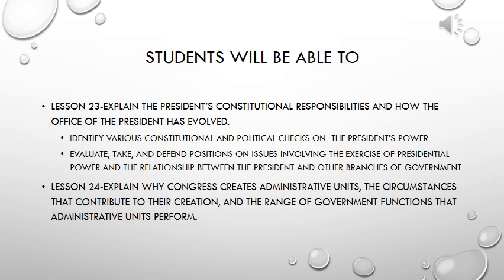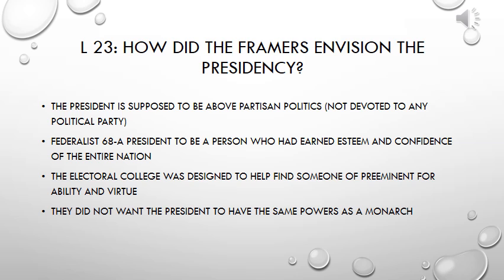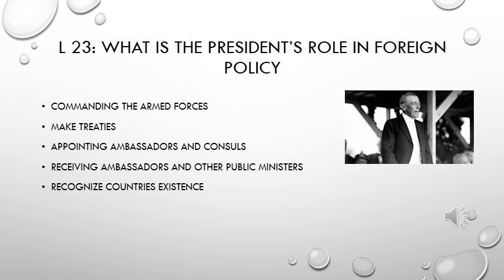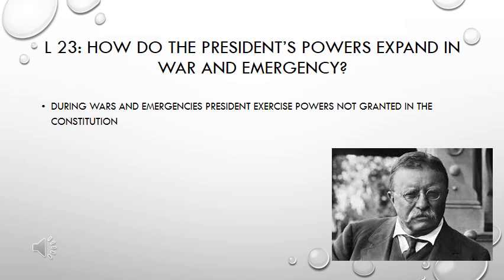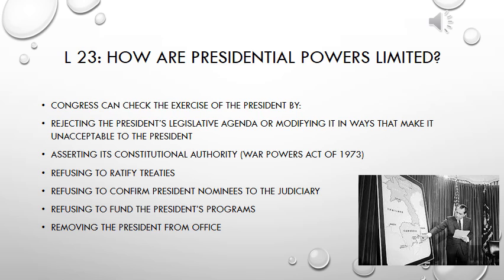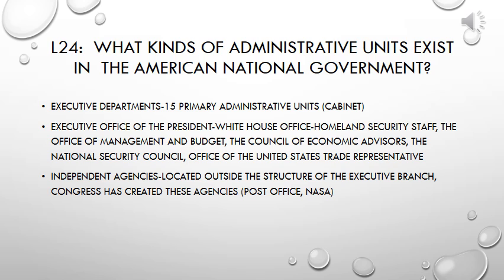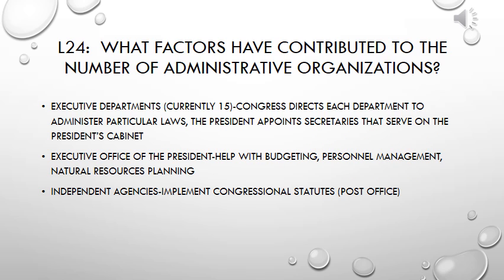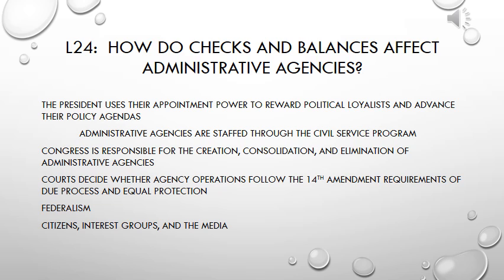Lesson 23, 24